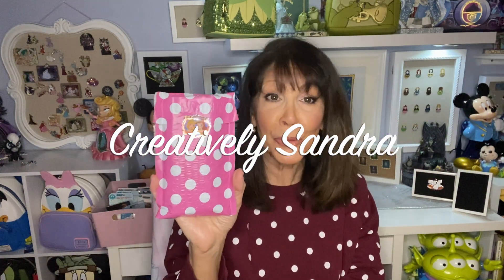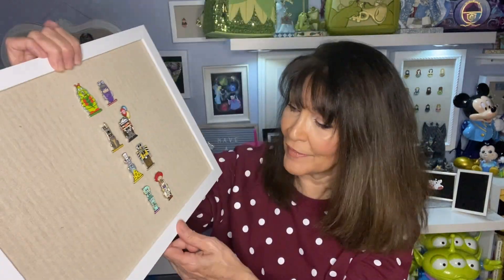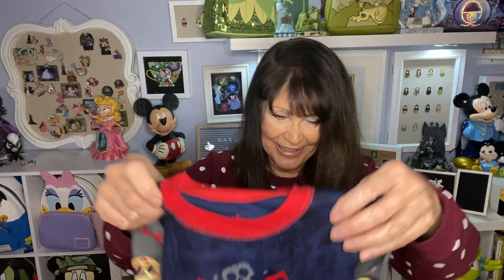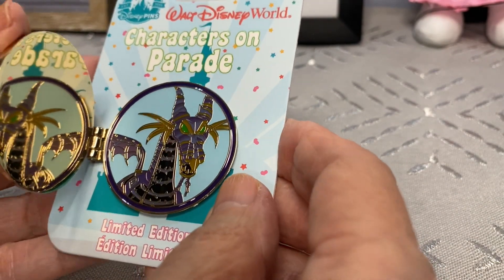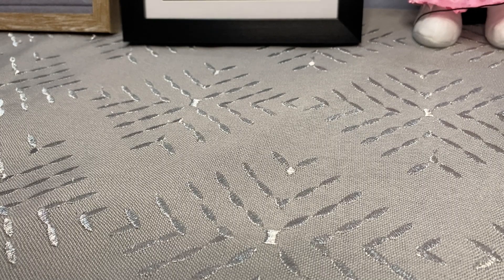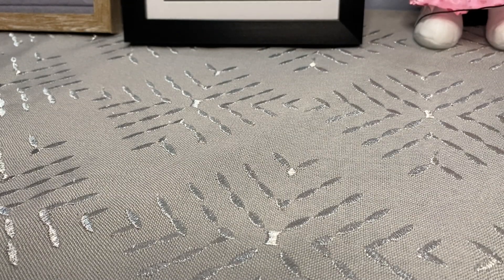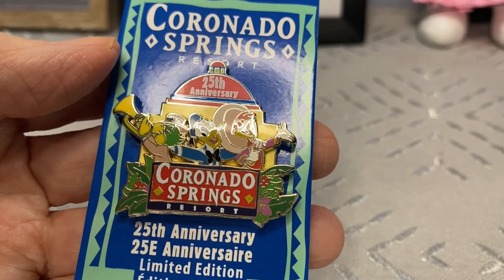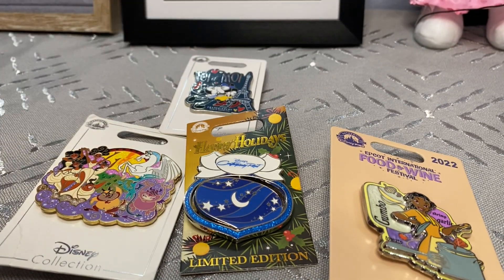Pin Trade, Shope Disney Haul & Pins from the Parks!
I have been wanting to Pin Trade with Creatively Sandra for awhile now - Finally has happened!  Thanks Sandra!!  I also have a small ShopDisney Haul. Then finally getting around to showing you the pins I picked up on the last trip to the Disney World parks!!